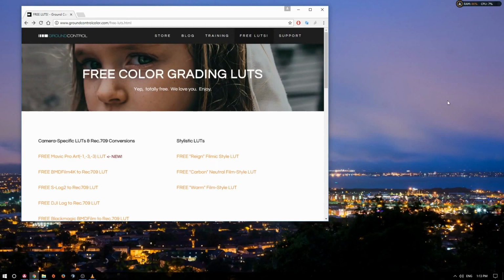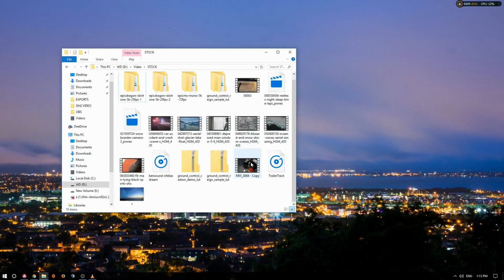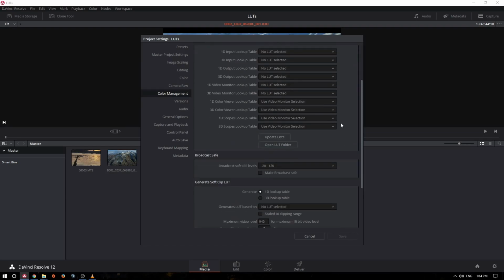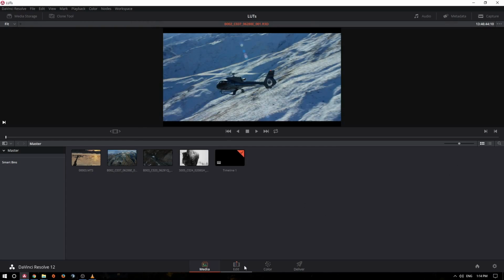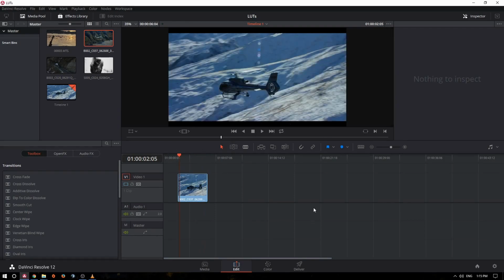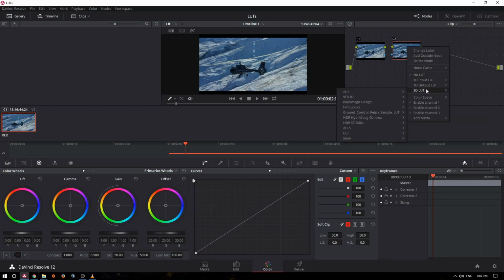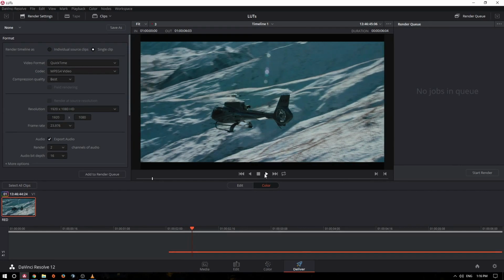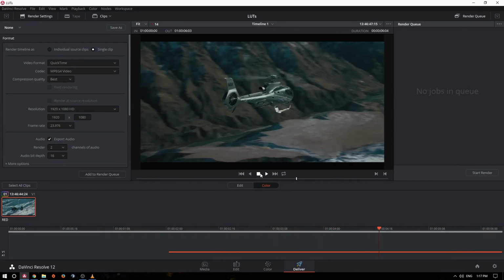How to use LUTs in Resolve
Today I show you how to use and install LUTs, other wise known as 'Look up tables' in Resolve. I show step by step how to find/download LUTs and get them in Resolve then How to use them. Below Is a link to the LUTs used in this Video.
With LUTs you can achieve a colour grade quicker, and reduce the time taking on Normal Colour Grading process.